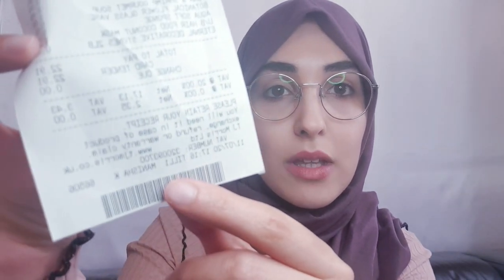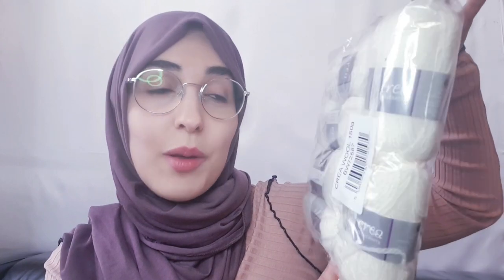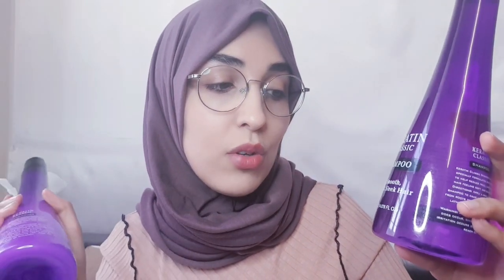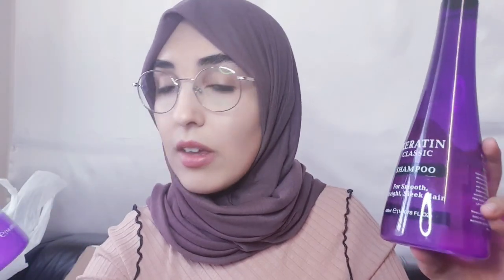🔴Home Bargains, Poundstretcher, Savers Haul New In ♡ Liyana Lifestyle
New in Bargain Discount finds shopping 2020 August September

New Poundstretcher, Savers, home bargains haul 💖

Thank you for your support- I truly appreciate it, it helps me to keep doing what I'm doing.
Love,
Liyana